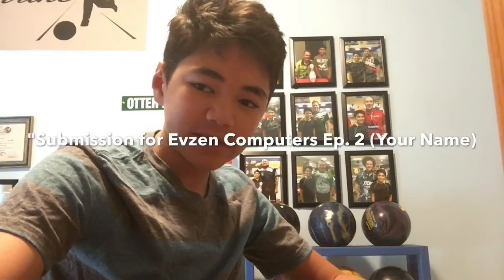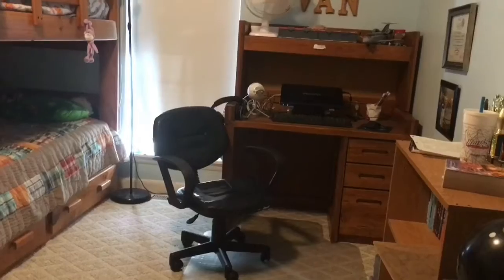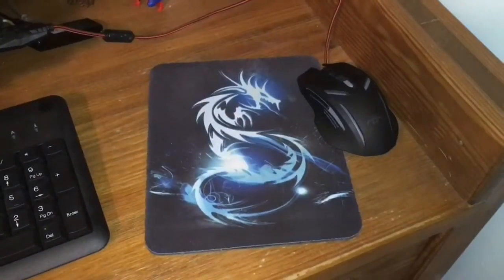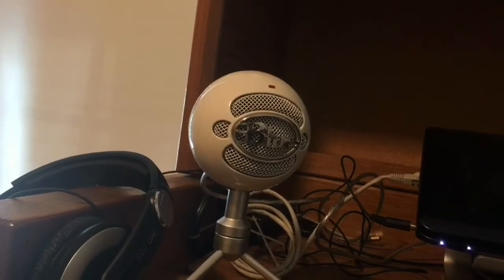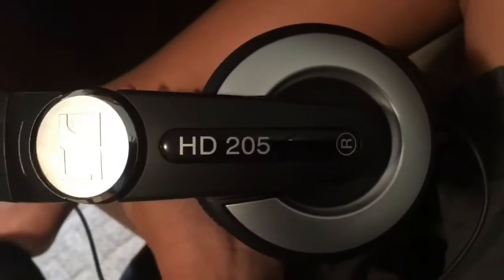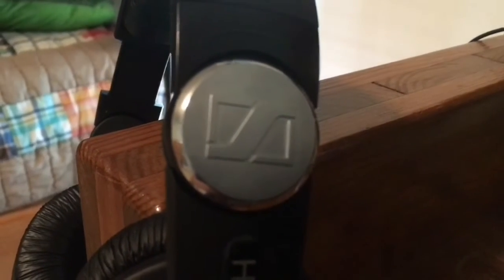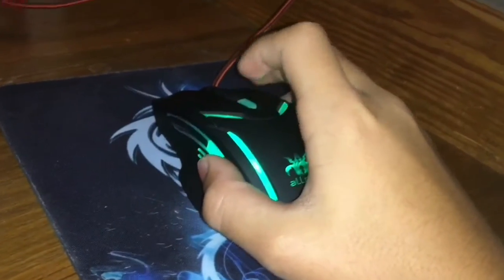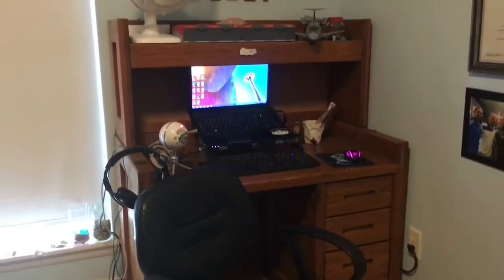Evzen Computers - My Setup (vol. 1)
Submit your setup to be featured in the video!

1. Make a video about your setup and post it publicly to YouTube